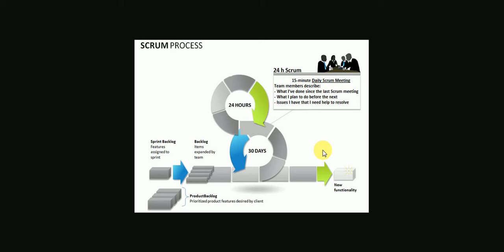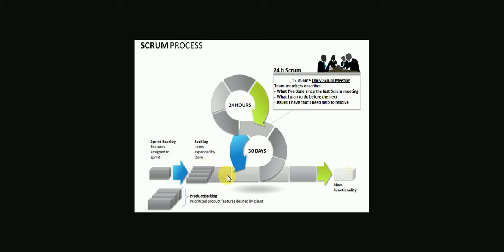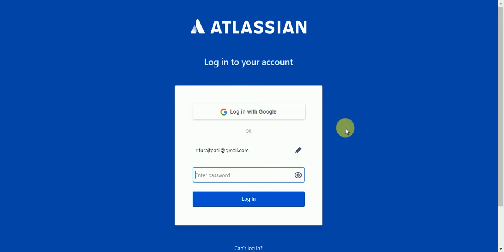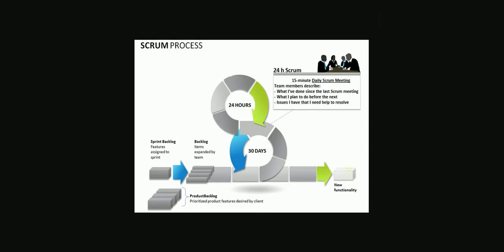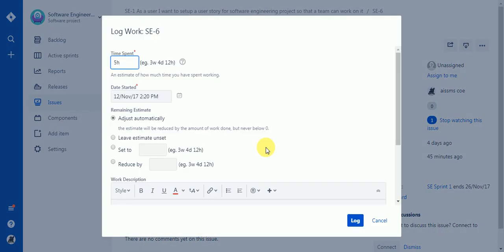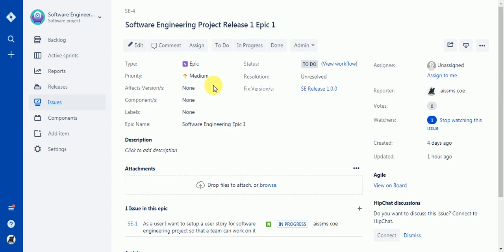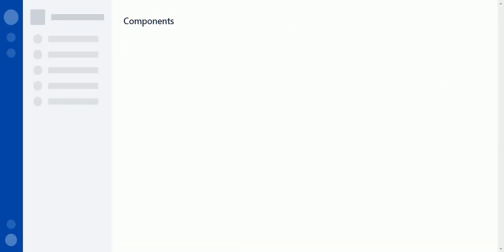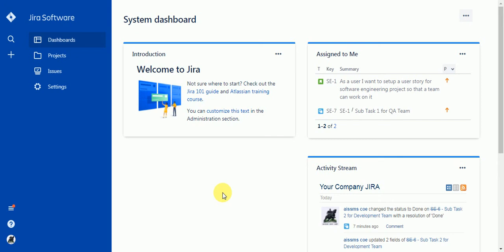Software Engineering:JIRA tool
How to use JIRA tool for project Tracking